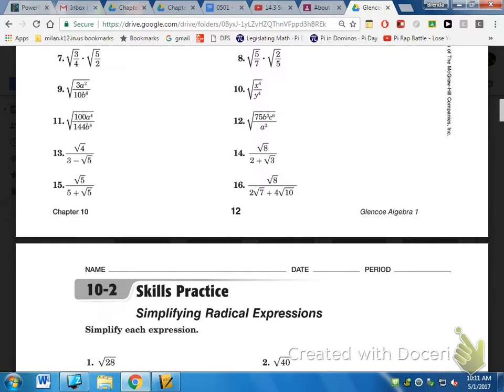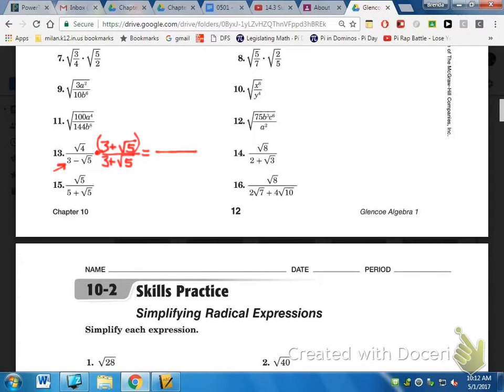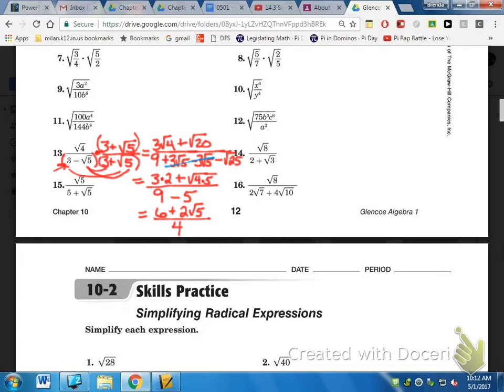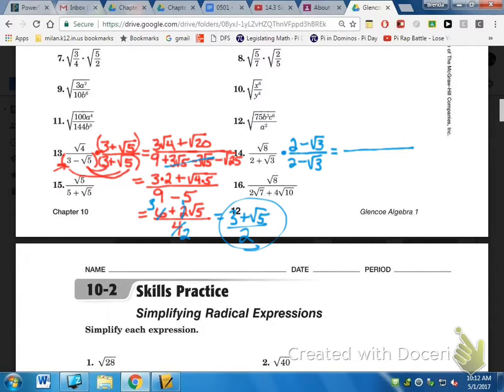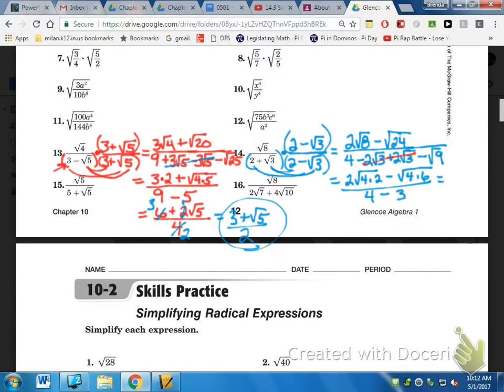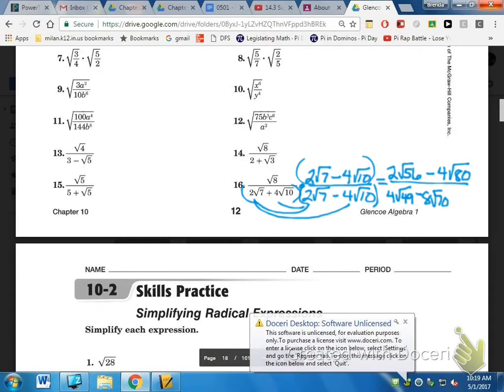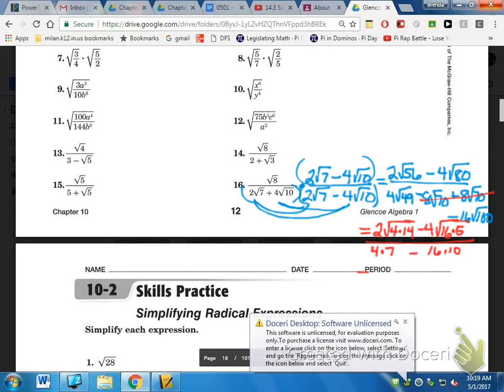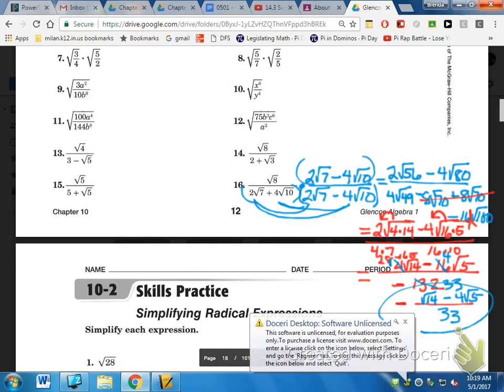10.2 Radical expressions part 3